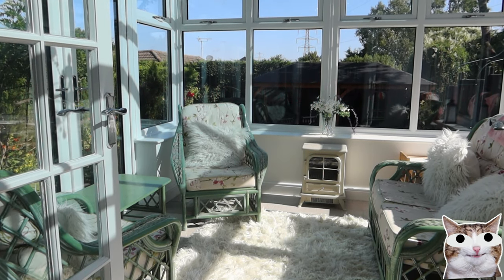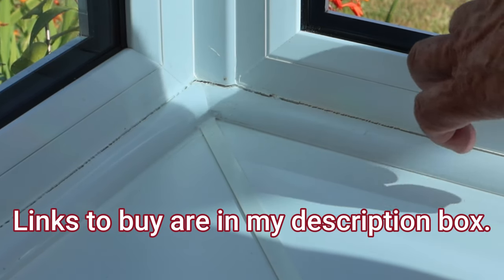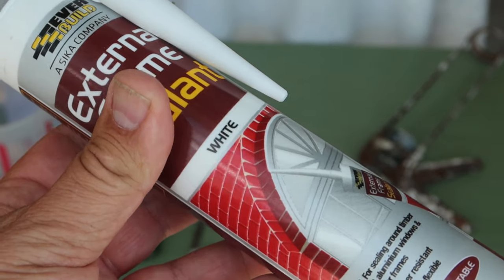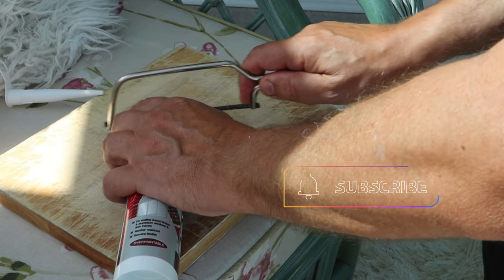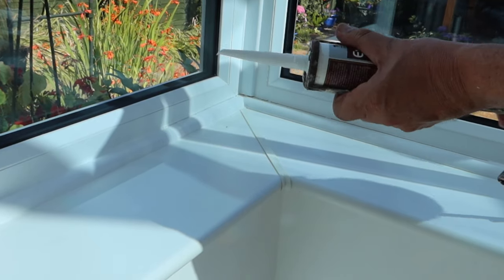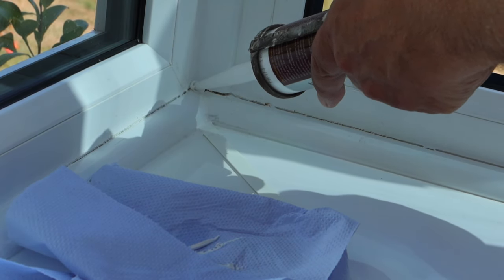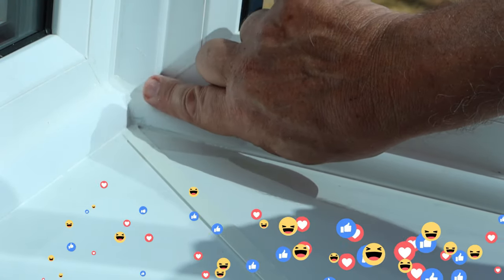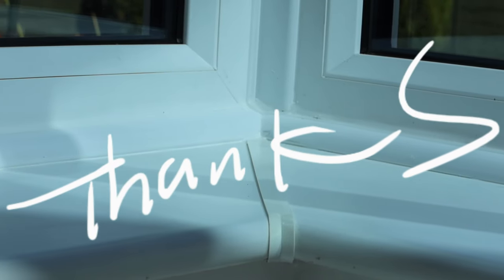How to Seal Conservatory Windows and Doors.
Easy to learn how to seal air leaks in order to weatherize your home. Properly resealing conservatories, windows and doors not only prevents unwanted drafts but also protects against damage from the elements. As well as looking as good as they did when first installed, stopping insects, and helps increase heat efficiency.

Find exactly what you are looking for:
[0:00] Start from the top
[1:24]  What will I need
[2:06] Sealant choice / What Product(s) to Use
[4:06] Special helpful tip
[4:30] How to Apply the Sealant
[5:56] The results

£3.95 Everbuild Weather and Waterproof Window and Door Frame Acrylic Sealant, White, 290 ml
£10.67 Caulking Gun I 4351000 I Standard press for hobby and household use
£2.62 Mrs Meyers Clean Day Washing Up Liquid, Cruelty-Free Formula, Lemon Verbena, 473 ml
£9.99 for 6 The Packaging Zone | Centre Feed Blue Rolls | Blue Recycled Paper Hand Towels | Multi-Purpose Use | 6 Pack